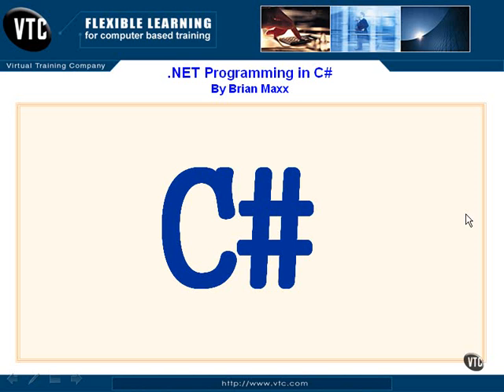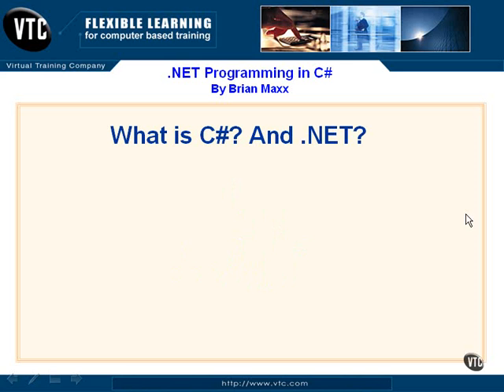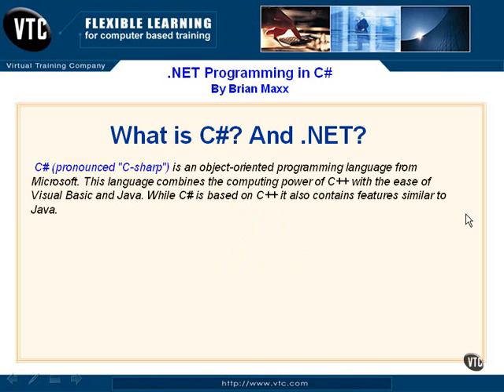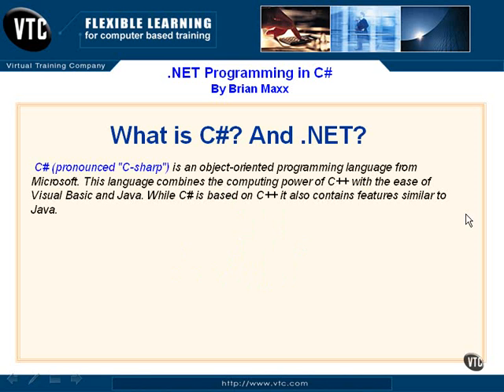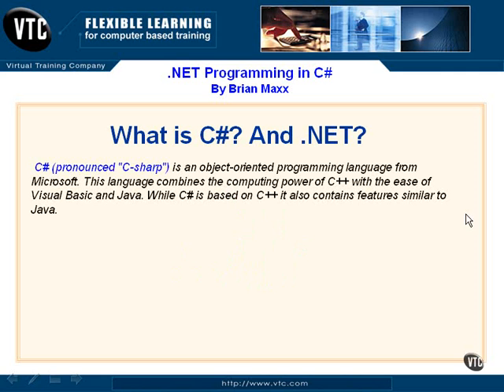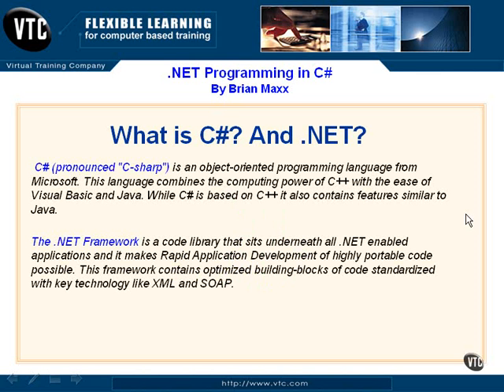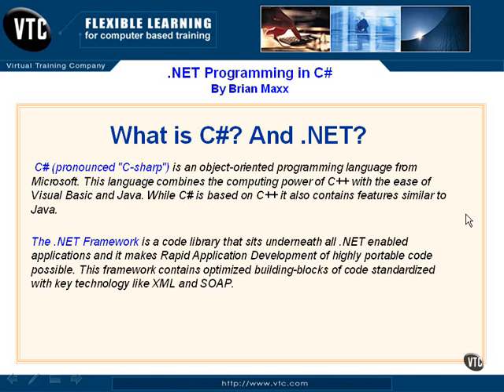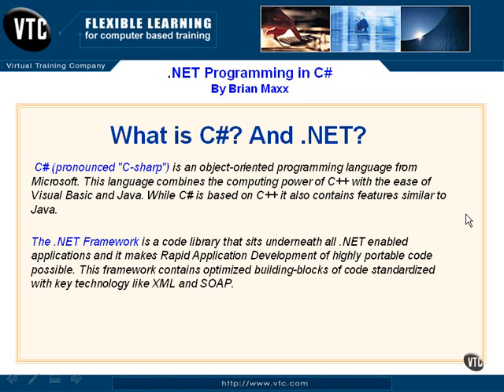What is C# and .NET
This Video Describe difference between C# and .Net,,